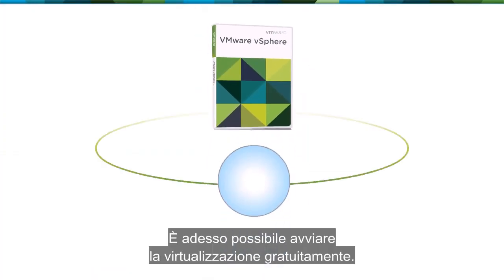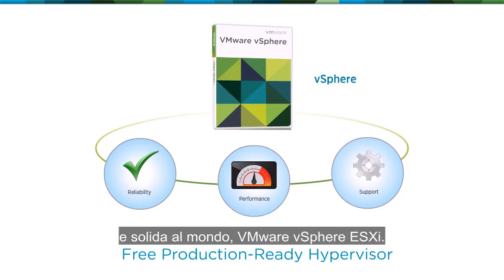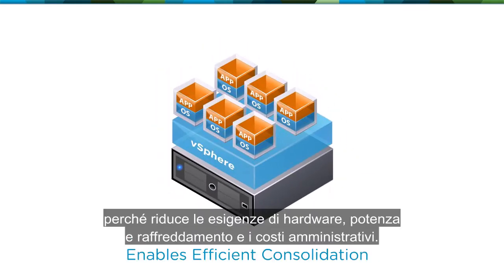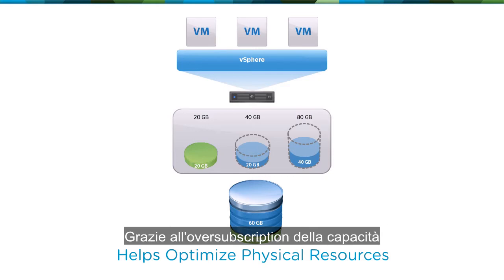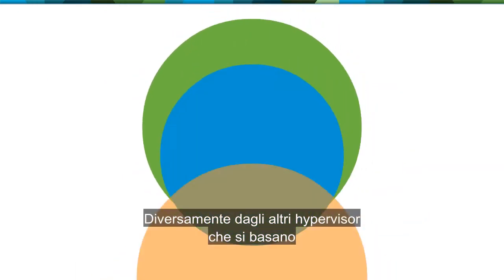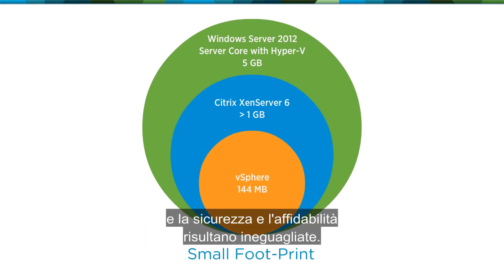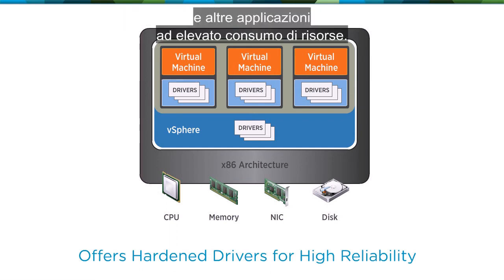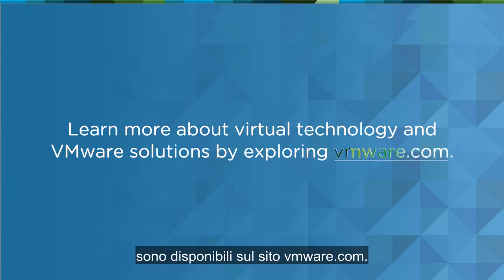Introduzione a VMware NSX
VMware NSX è una piattaforma di sicurezza e virtualizzazione della rete da L2 a L7 per l'intero stack che utilizza un approccio Software-Defined per estendere le funzionalità di networking e sicurezza in data center, cloud e diversi framework applicativi.